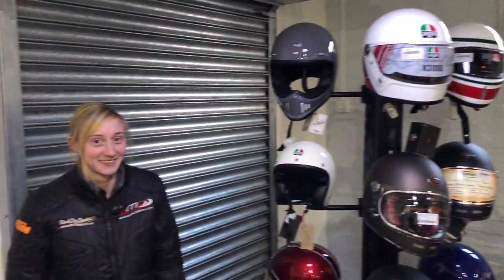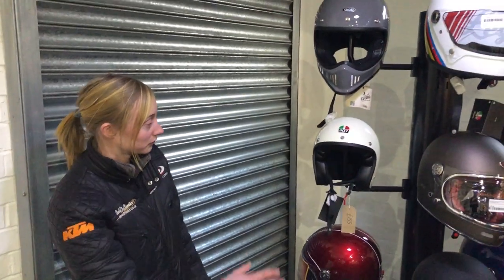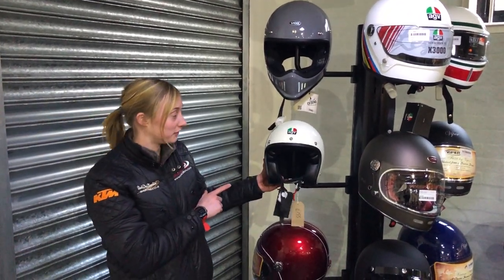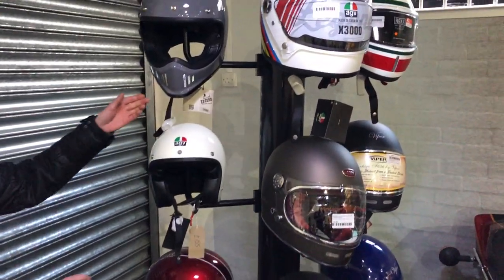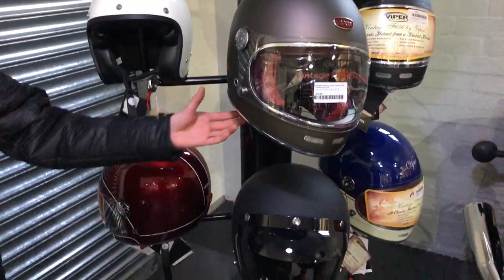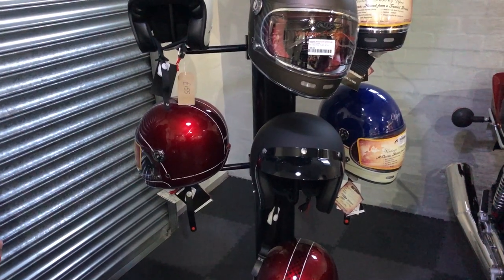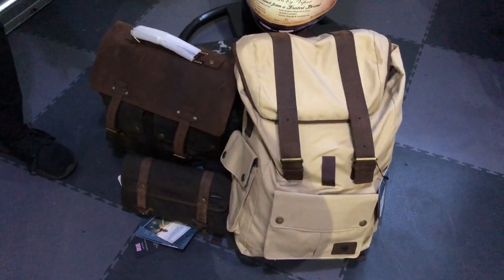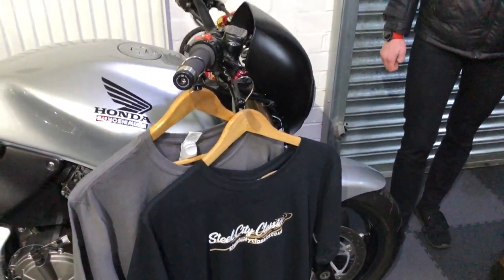Classic motorcycle helmets and clothing in Sheffield part one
Steel City Classics have a great range of classic style helmets, boots and jackets to suit your classic motorcycle.